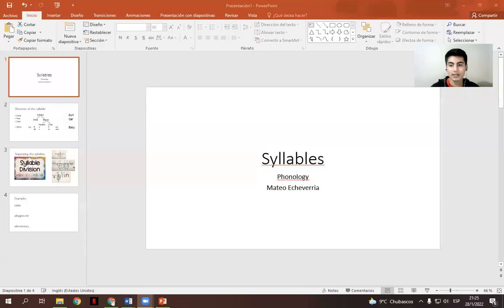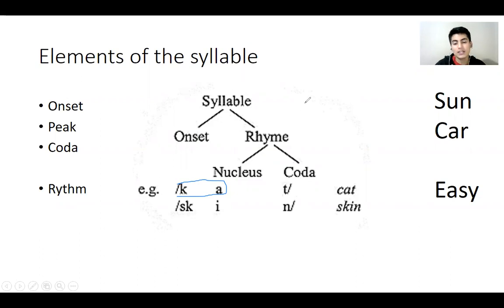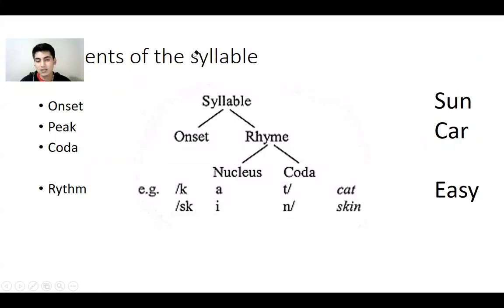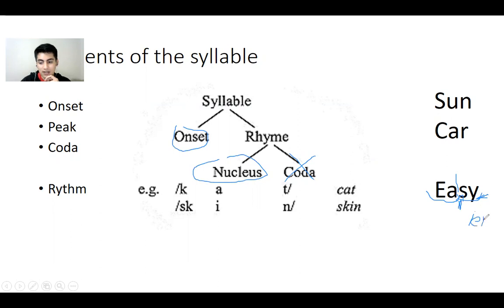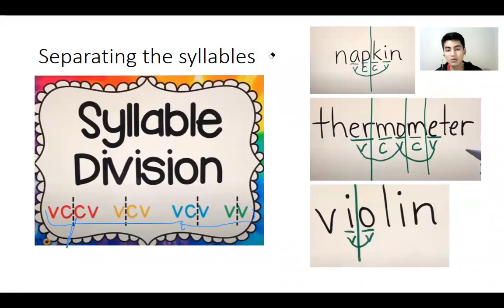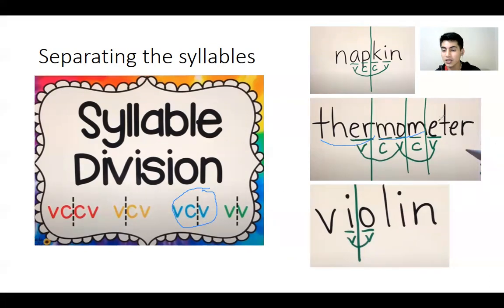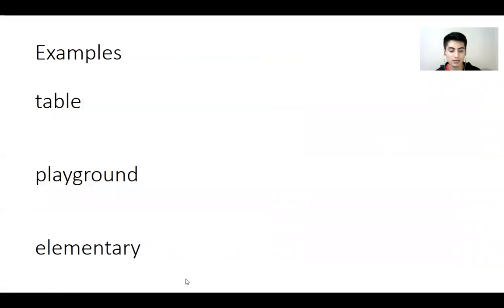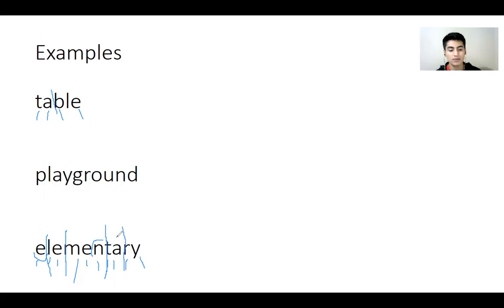Phonology matters: elements, pronunciation and separation of syllables